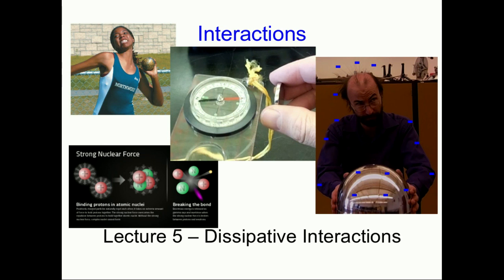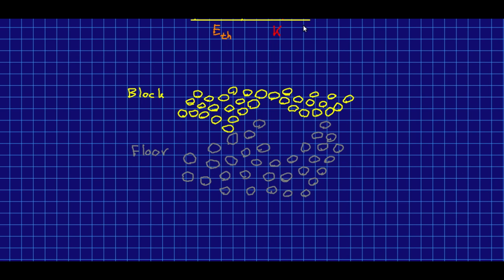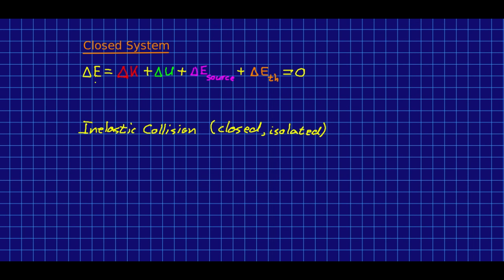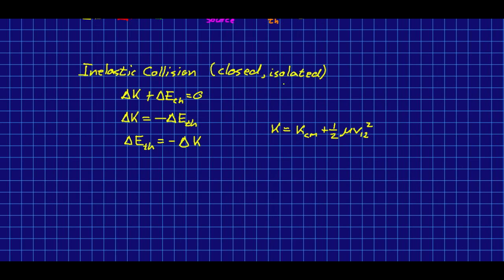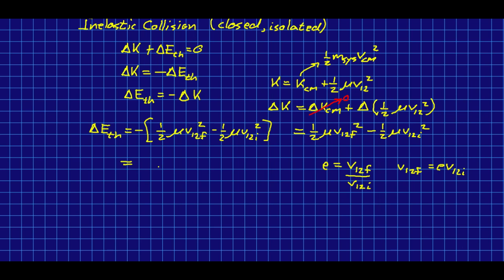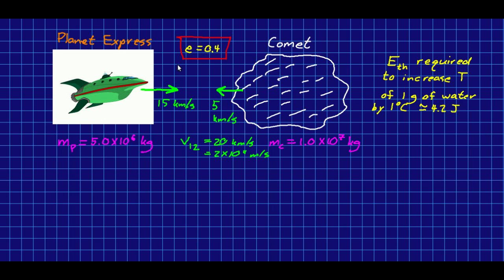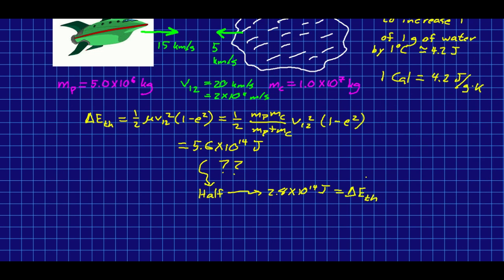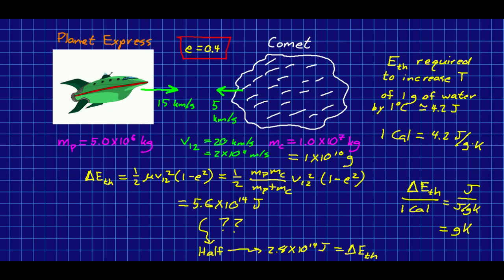CBU PHYS 1104 - Interactions Lecture 5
We have a brief look at more aspects of dissipative reactions.  A comet has a bad day.